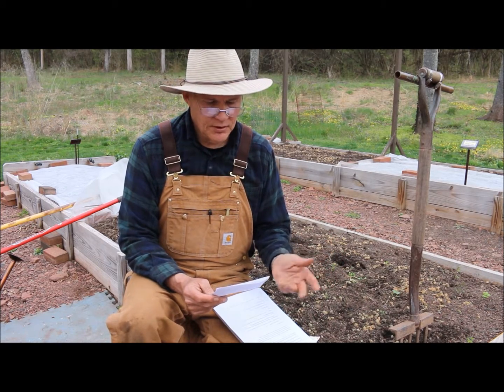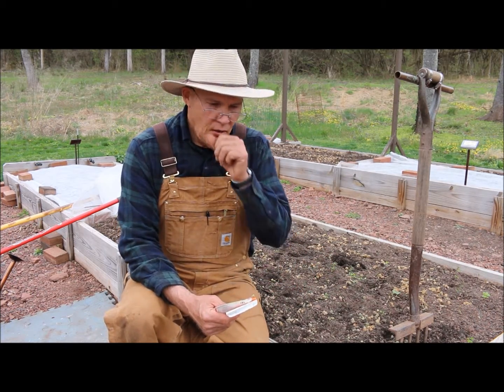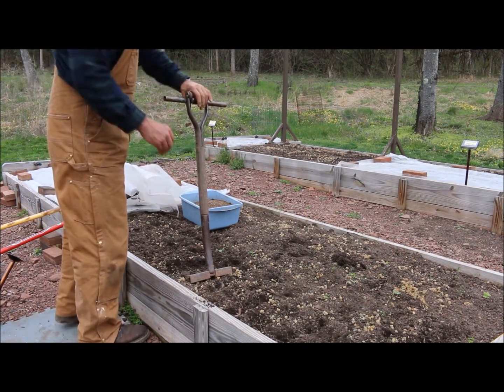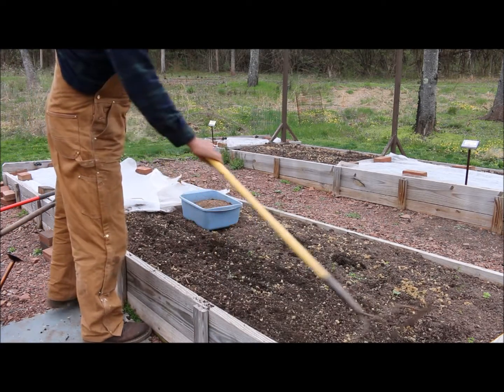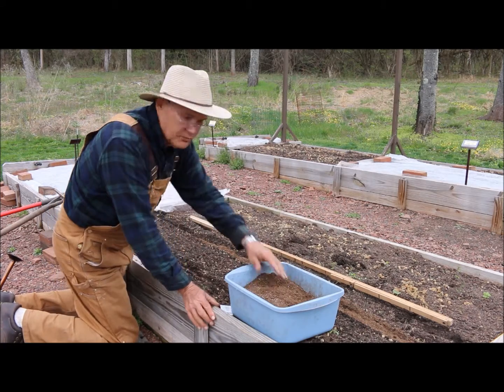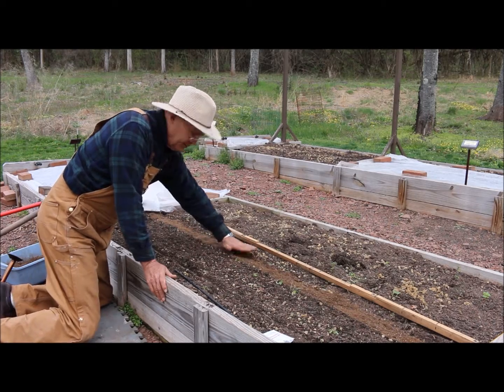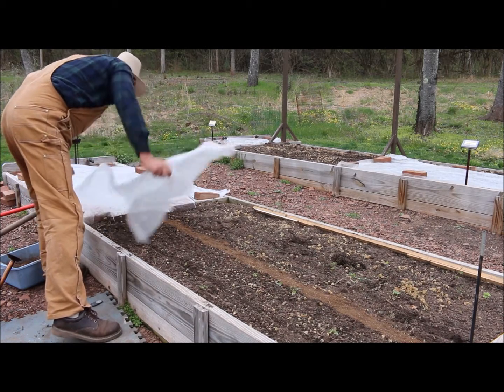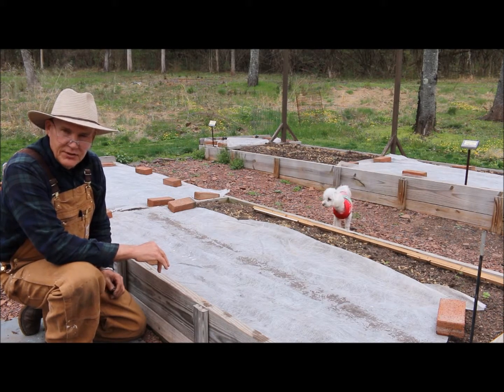Basic Gardening Tips: How-to Direct Sow Your Carrot Seeds in the soil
*Video Introduction Produced by My Good Friends at:
(Hand & Arrow Photography Co.)

PlantSmartLiving ► Coming Soon!

SUPPORT
Coming Soon!